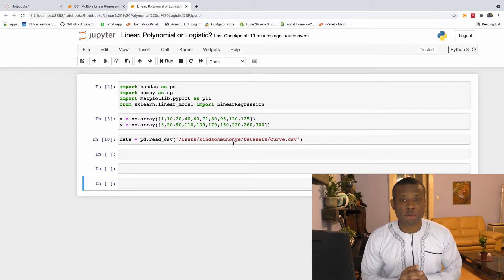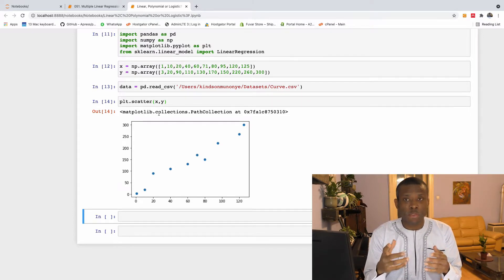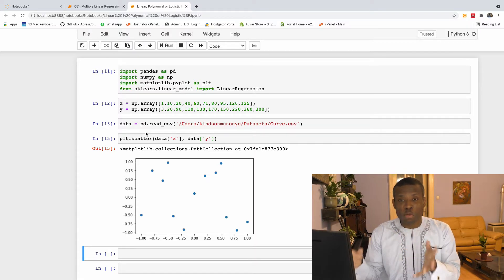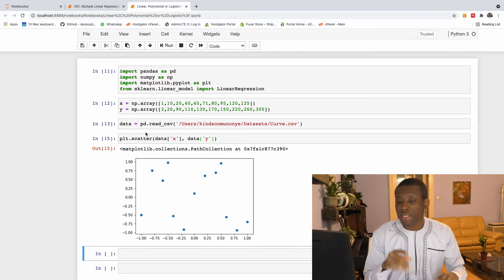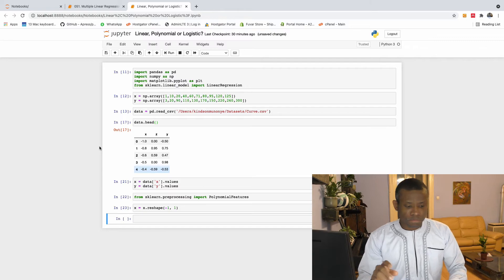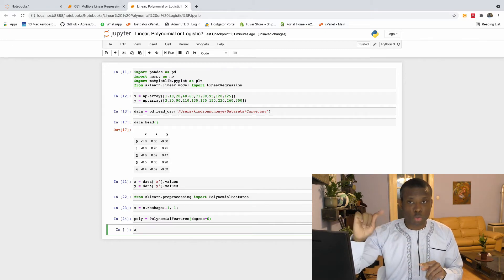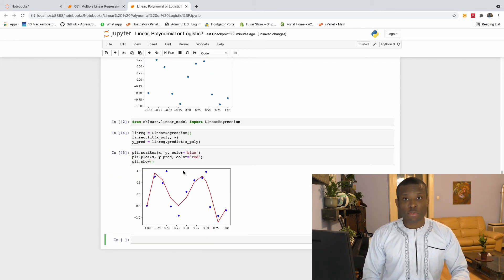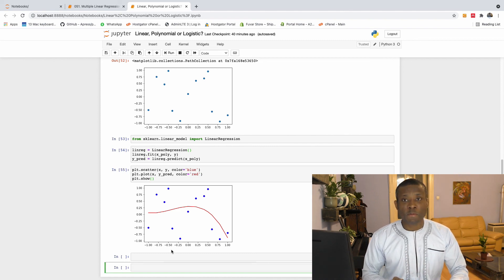Polynomial, Linear, Logistic or Multiple Regression - Step by Step and How to Determine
This video explains how to determine if you are to perform Polynomial, Linear, Logistic or Multiple Regression given a dataset.
You'll also learn a bit about Underfitting and Overfitting.